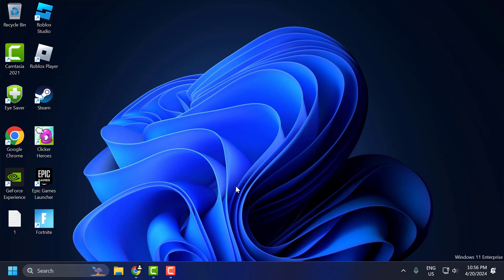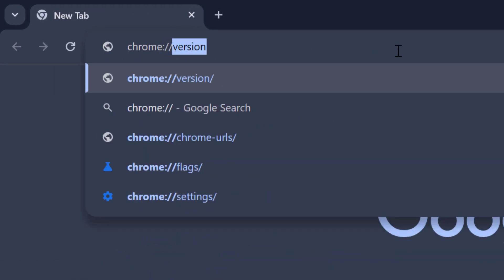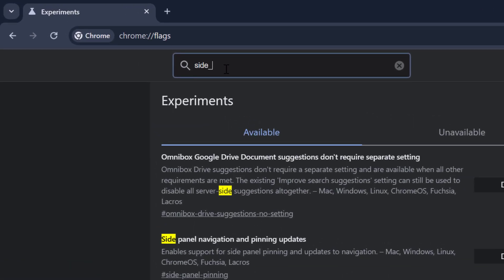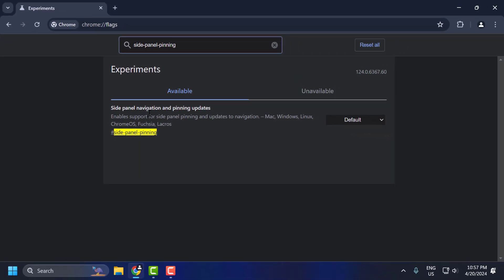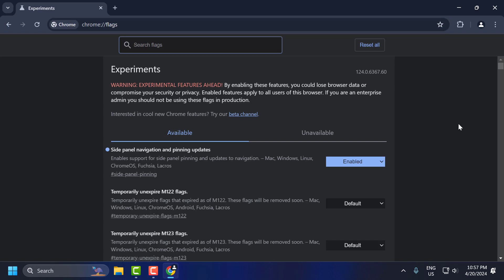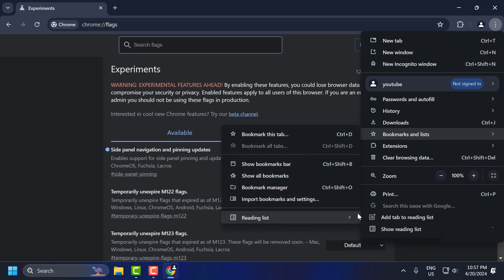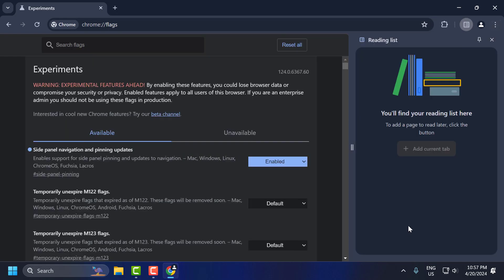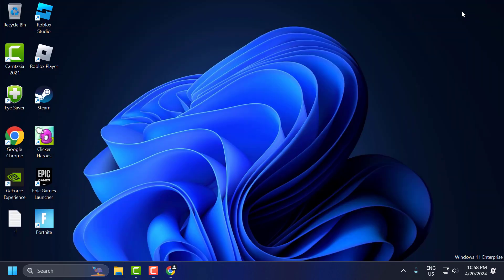Chrome Reading List Not Showing (2024) | How to Fix Chrome Reading List Disappeared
Facing the issue of Chrome's reading list not showing up or disappearing in 2024? This guide offers solutions to troubleshoot and resolve the problem, ensuring that you can access and manage your reading list seamlessly within Google Chrome.

00:00 Intro
00:09 Solution 1
01:21 Solution 2